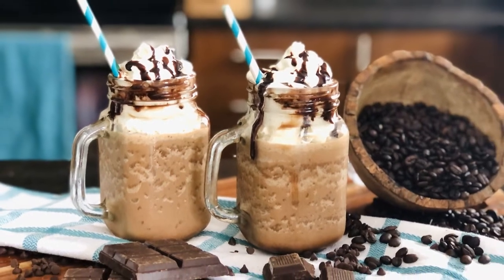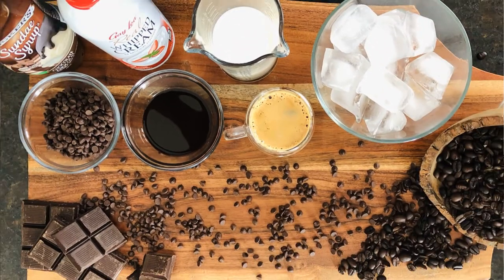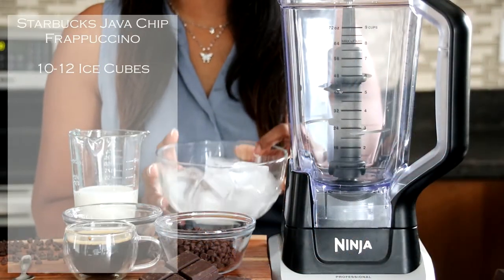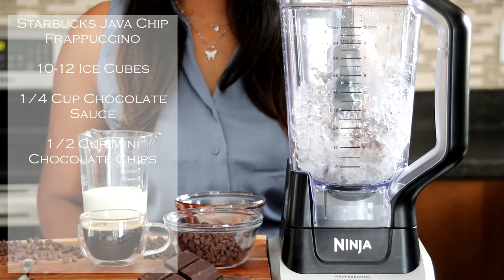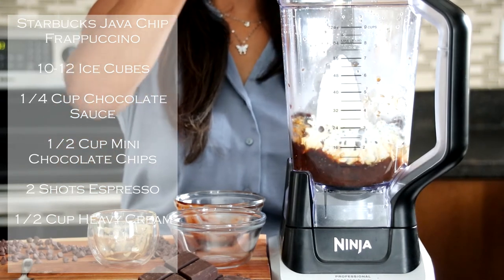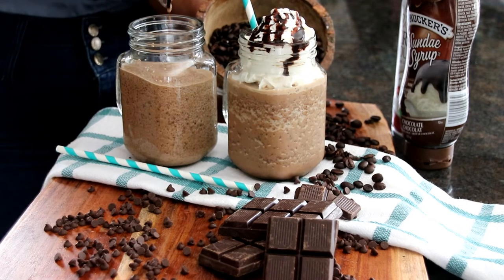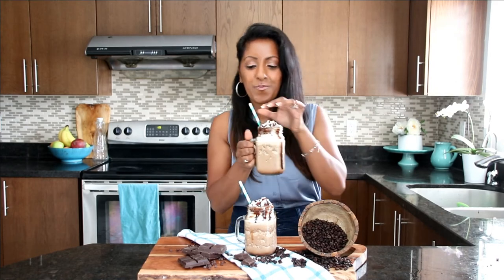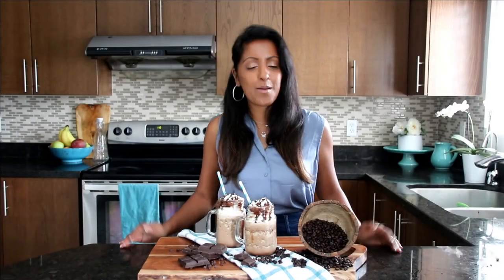How to Make Starbucks Java Chip Frappuccino | Easy and Delicious Recipe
Join me in my Kitchen as I teach you How to Make Starbucks Java Chip Frappuccino! My Starbucks Java Chip Frappuccino is so easy to make and tastes delicious and smooth.

Starbucks Java Chip Frappuccino
Ingredients:
10-12 Ice Cubes
1/4 Cup Chocolate Sauce
1/2 Cup Mini Chocolate Chips
2 Shots Espresso
1/2 Cup Heavy Cream
Whip Cream for Topping
Chocolate Syrup for Drizzle